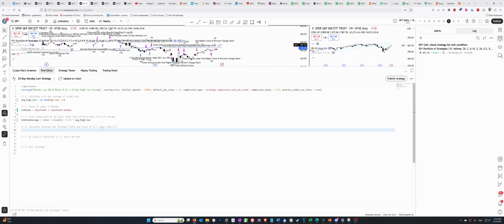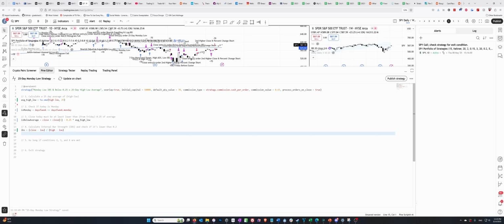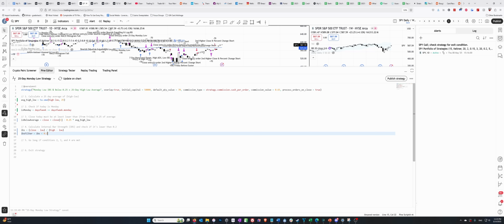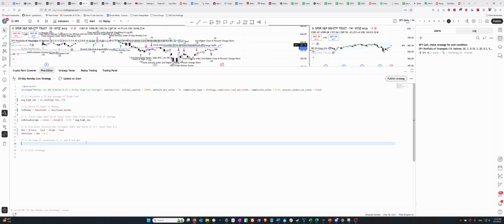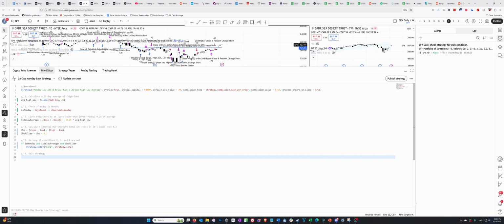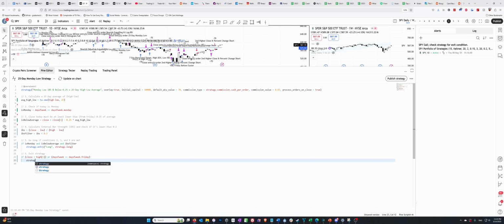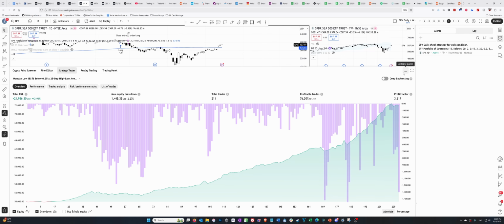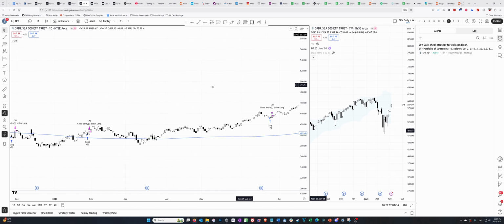Coding the Monday Seasonality Strategy in Pinescript